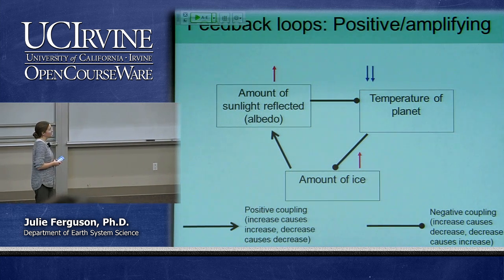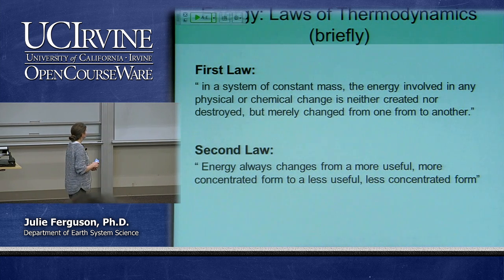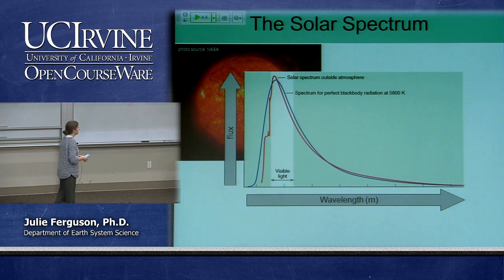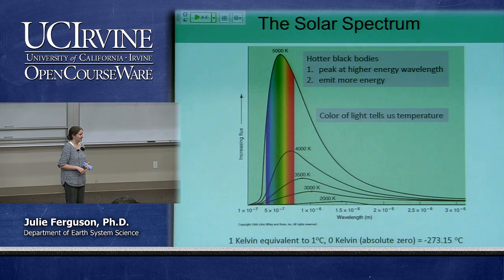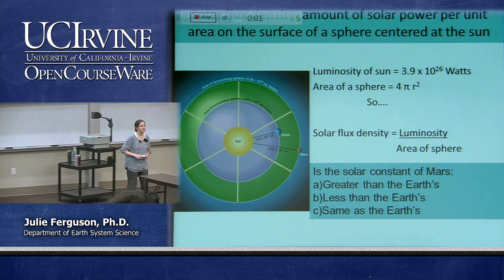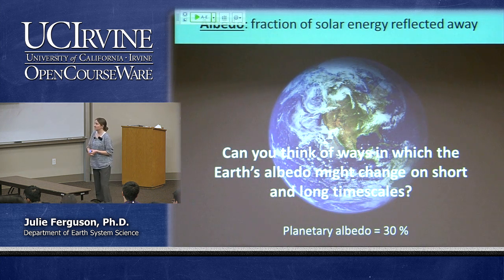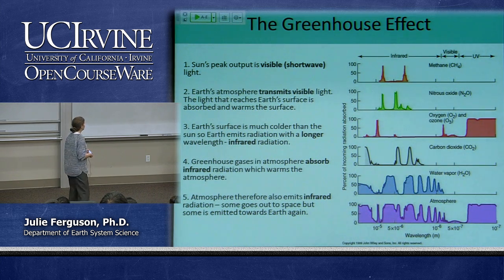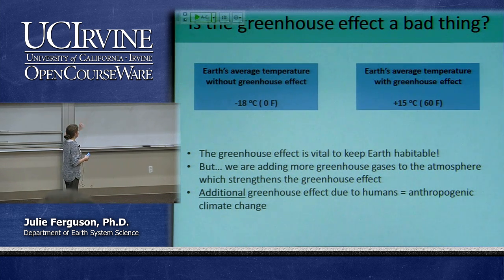Earth System Science 21. On Thin Ice. Lecture 03. What Controls Earth's Global Temperature?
UCI ESS 21: On Thin Ice (Winter 2014)
Lec 03. On Thin Ice -- What Controls Earth's Global Temperature? --
View the complete course: